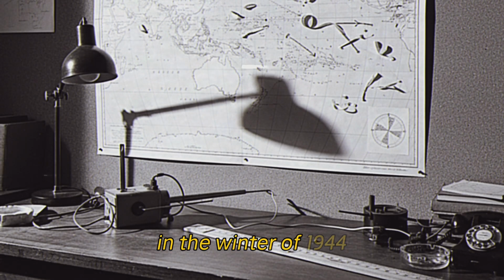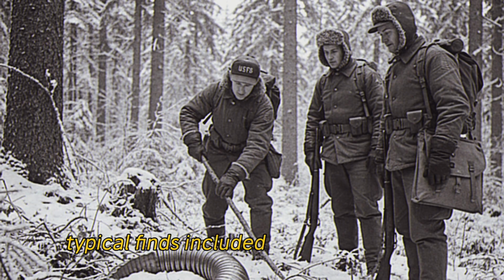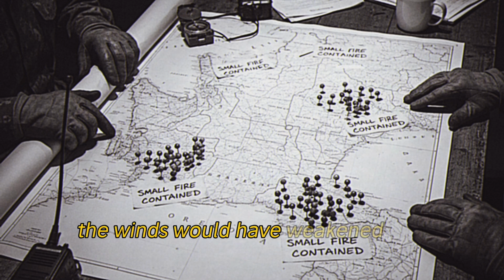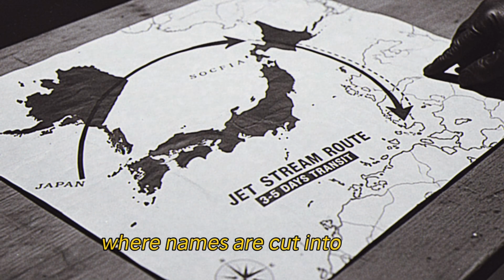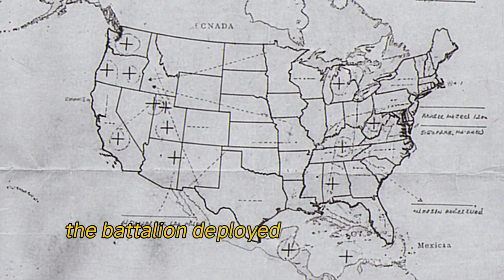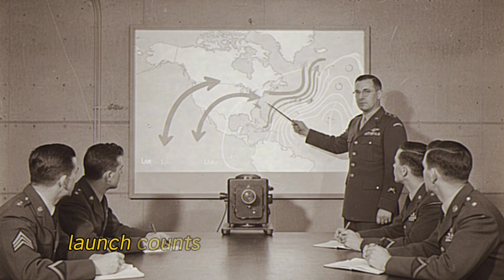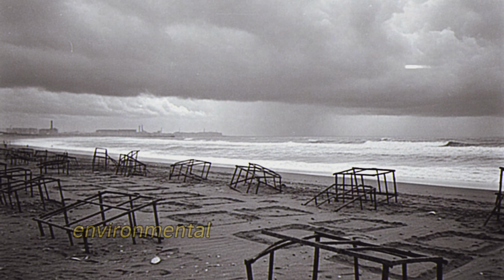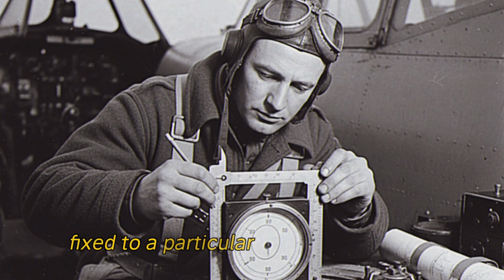American Pilots Laughed at Japanese Balloons… Until an Oregon Forest Blew Up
American pilots laughed at paper balloons — but in World War II, Japan launched Fu-Go: Japanese paper balloon bombs made of washi and hydrogen, riding the jet stream to the USA. This video shows how the aneroid/barometric regulator, ballast, incendiary and high explosive charges worked; landfalls in the Pacific Northwest (Oregon, Bly), the Hanford power-line incident; the response by the U.S. Army, U.S. Navy, Forest Service, FBI, plus censorship and “Do Not Touch” warnings. Also: 555th “Triple Nickles” smokejumpers, schoolgirls assembling balloons in secret factories, and the American home front.